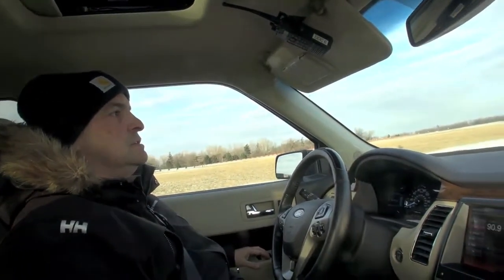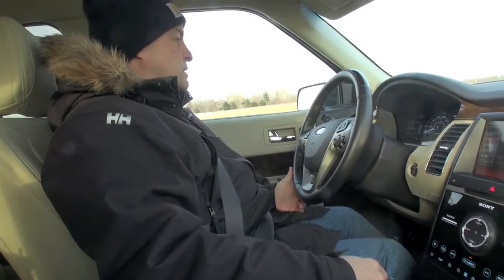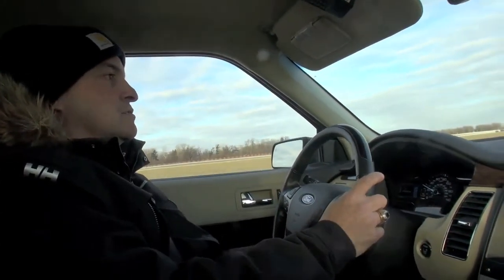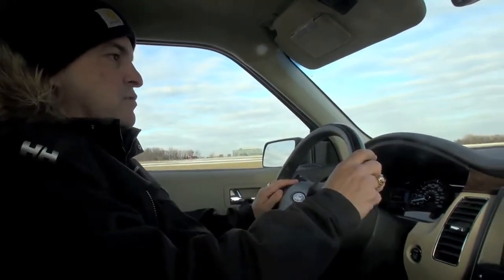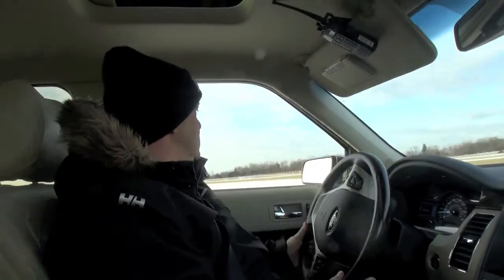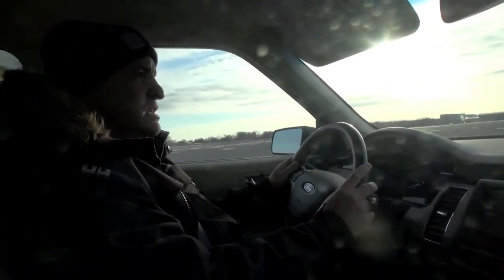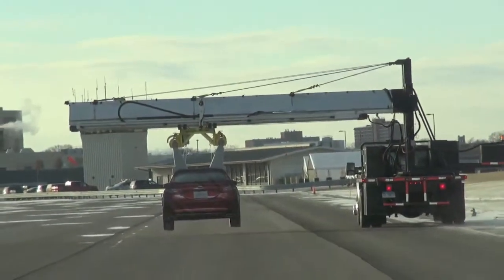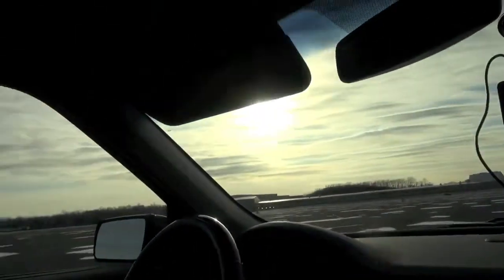Ford Collision Warning System explained at the Dearborn R&D Center